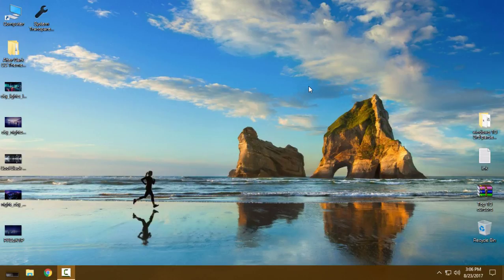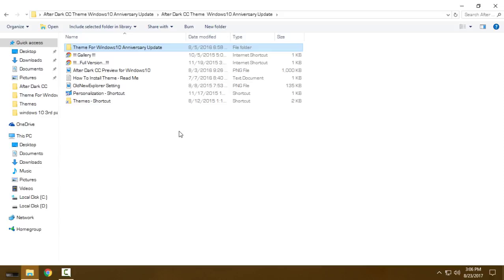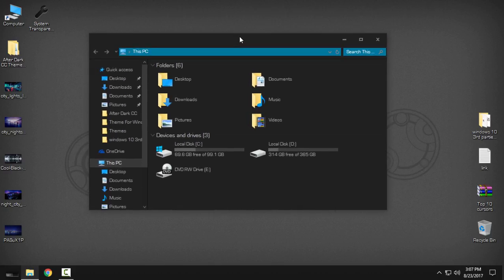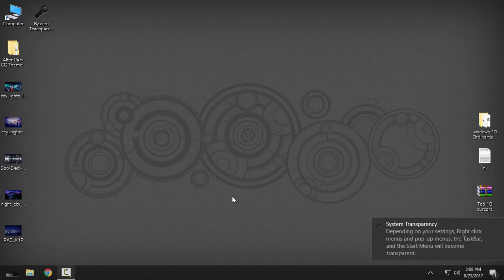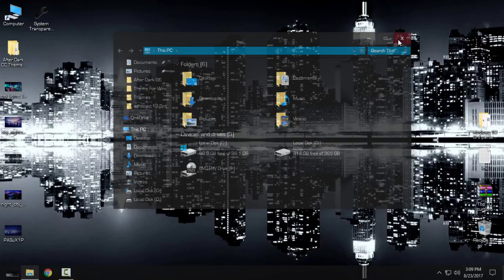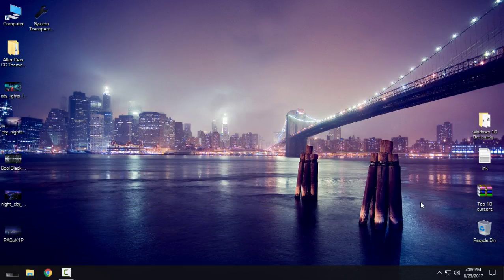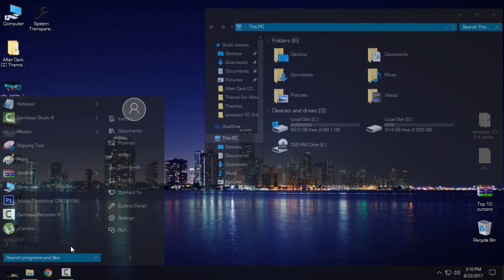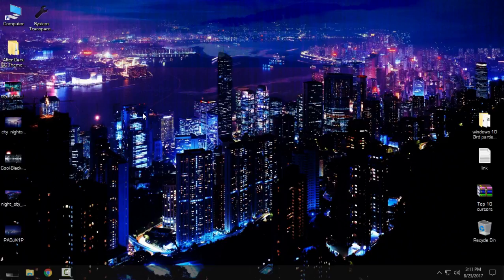Glass theme for Windows 10 completely transparent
--Watch how to apply full glass effect on Win10 and how to enable system transparency to tun on windows startup

Please, for better glass effect watch my tutorial how to install Aero glass and full black glass effect